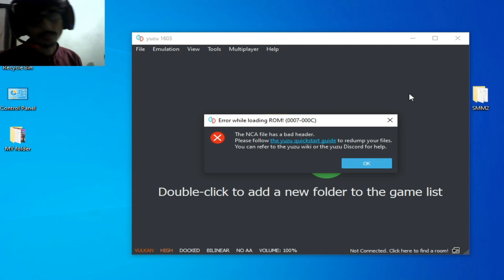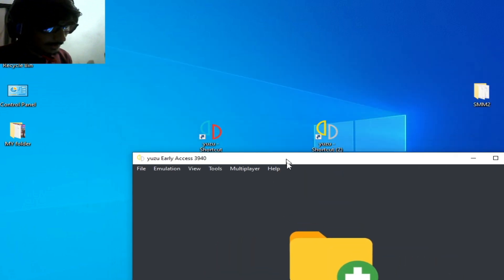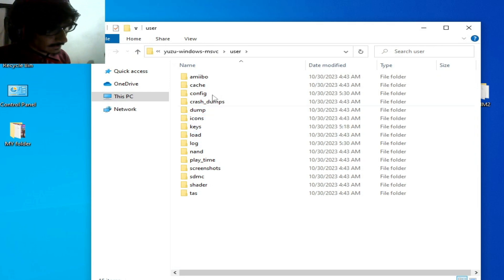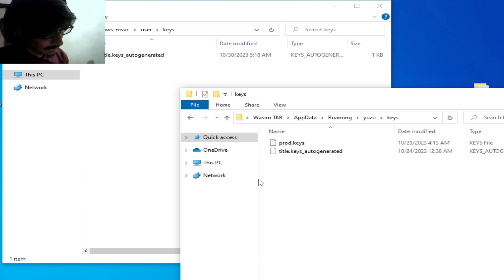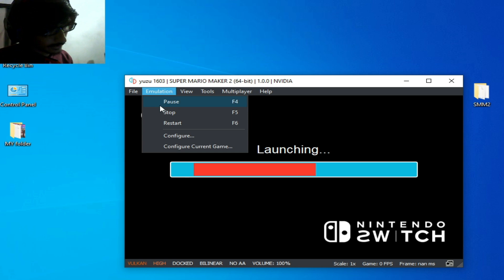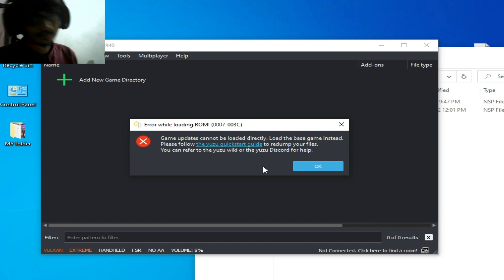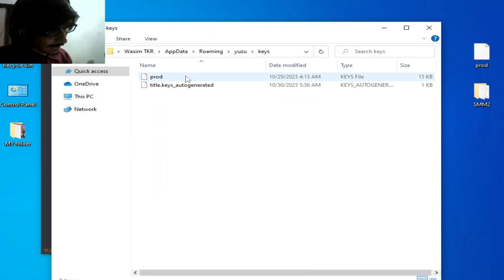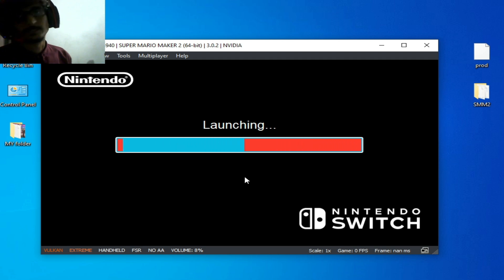Yuzu Emulator | 0007-000C THE NCA FILE HAS A BAD HEADER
Hi Friends!
In this video i have shown how to fix Yuzu Emulator | 0007-000C THE NCA FILE HAS A BAD HEADER.